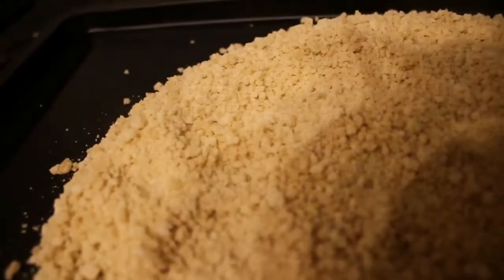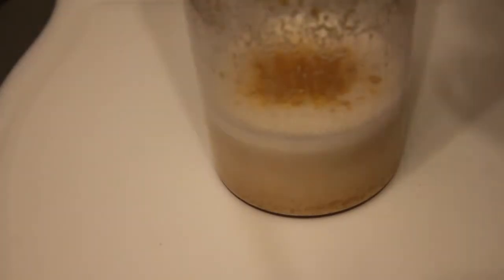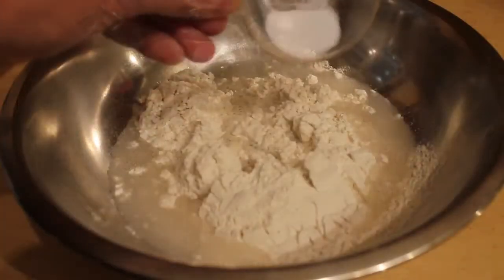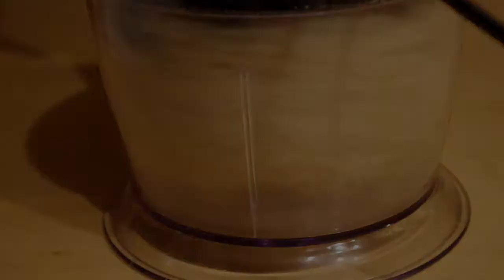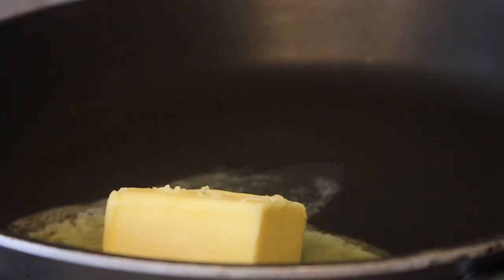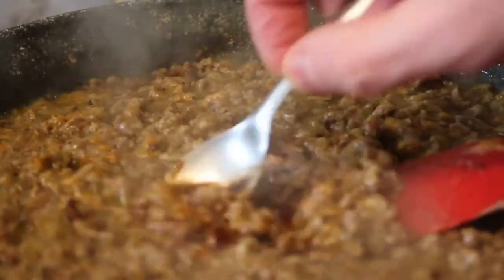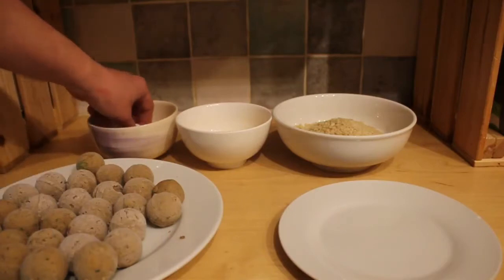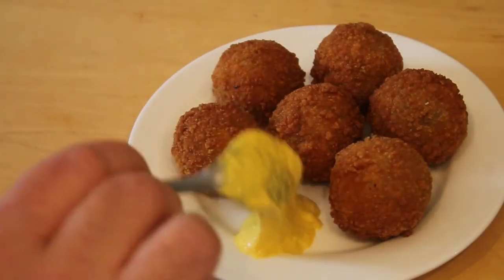Dutch bitterballen using microwave-baked bread crumbs - For the noms!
0:00 Intro
0:30 Mustard
2:21 Bread crumbs
3:58 Ragu
6:38 Shaping
7:29 Frying

(Veggie? See below)

Mustard:
- 100 gr mustard seed
- 20 ml vinegar
- 90ml white wine
- 90ml water
- 1 clove garlic
- half tsp xanthan gum
- 15g salt (~ 5% of the total ingredients weight above)

Make a pickling brine with the liquid ingredients, garlic and salt and let cool.
Blend it with ground mustard. Thicken as needed with xanthan gum and optionally colour with turmeric (very commonly used to colour mustard). Pass mustard through a sieve and let mellow for a few days to reduce the bitterness. (Heston Blumenthal writes in his Fat Duck book that salt helps reduce bitterness).

Bread crumbs:
My base recipe uses strong bread flour, 75% its weight in water (=75% hydration as baker's percentage), then 1% of the total weight in salt and yeast, respectively.

E.g.
- 200g flour
- 75% of that=150g water
total: 350g flour
- 1% of that in salt (3.5 grams) - 1% typically results in a "well seasoned" dish.
- and also 3.5 grams of yeast.

This bread is a great start for new bakers.It only takes minor tweaks to turn it into naan or pizza dough.

I didn't "bloom" the yeast, nor did I use lukewarm water. Even a bit of heat can kill yeast but I've never had my yeast die on me since I started keeping it in the fridge so in the end I just stopped blooming it.

Spraying the dough with water stops it trying out, just like a damp towel (but I usually stick a lid on my bowl). The spray bottle also comes in handy to create steam in the oven.

Microwaving bread?! This is inspired by panko (those fancy Japanese bread crumbs!) where the bread is cooked by passing electricity through it, "cooking and steaming it from the inside out" which is what a microwave does, too. The texture isn't exactly the same as that of panko but this method has consistently given me pretty good breadcrumbs.

Some Dutch people suggest "beschuit" for the coating of bitterballen? Current-day "beschuit" are Dutch "crisp bakes", but they just turn into dust when crumbled and don't result in the right texture. But then technically the word "beschuit" derives from "bis cotta", meaning "twice cooked" - first baked (or nuked!) and then dried out in the oven nicely fits that description.

Ragu:

My go-to recipe calls for: 300 grams beef, cooked;
200ml beef stock (ideally home made) - so I put one and one together here.
"4 branches of parsley" - typically curly but flat-leaf has more flavour
3 tablespoons butter - Puzzling, so I used 75 grams
3 tablespoons flour - seemed a bit much
1 egg yolk (only needed for bitterballen)
salt, pepper, nutmeg to taste

It's fairly forgiving, I used some more beef. The main thing is to keep the moisture content low as this built-up steam can burst the balls. The above "go to" recipe seems to perform reasonably well in that regard. Limit your stock to 200ml if you have more. A bit less is fine and unless it's way off, don't bother topping it up.

The ragu is normally started with a roux, but as that stops the meat from browning.  Browning helps the flavour so I sifted over the flour over the ground, browned beef instead of adding it to the butter.

Moisture content at that point is low so the flour doesn't get much of a chance to clump, but we'd be blending it anyway. Starch helps thickening but also mutes the flavours of a dish.

The carrot in the stock wasn't in my base recipe but Dutch cuisine is fairly heavily influenced by French - a "mirepoix" (onion, carrot and celery) wouldn't be entirely out of place though celery would be a bit odd here.

So,
- Make a roux with butter and flour
- Add the beef and the stock
- Season
Job done.

Veggie "beef" stock: 1 mug water (~300ml) + 1 big tsp marmite + 1/2 tsp garlic powder + 1 bay leaf (remove after cooking) + 1 tbsp light soy sauce + 1/4 tsp ground anise + 1 tsp sugar + 1 (oxo) veg stock cube. To turn into ragout: Make a roux with 3 tbsp butter and 3tbsp flour, leave to brown for a bit, then slowly work in the stock. Season with pepper, nutmeg and a good handful of finely chopped parsley. Add a few spoons of finely grated carrot. You're looking for a ragout that, in its hot state, is a sauce so thick that it doesn't easily flow.

Egg yolk is suggested to stop the balls from bursting.
Another suggested addition is gelatin - or you can just get
a particularly gelatinous cut of beef such as oxtail to make your stock.

I find it useful to think of the various cuisines in terms of flavour palettes - not only in terms of "what goes in" but also in "what doesn't". Fried rice with olive oil? Mango in a Sunday roast? It's not that it wouldn't be tasty, but it's not traditional. Yeast extract (marmite) in a Dutch bitterbal? If I hadn't told you, you wouldn't know.

Now did I mess up that one bitterbal by accident or on purpose...